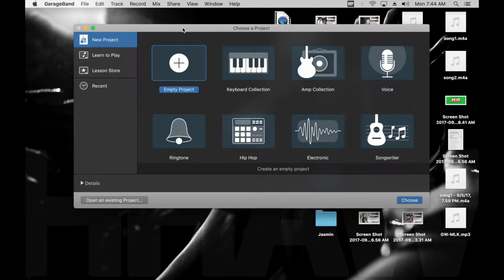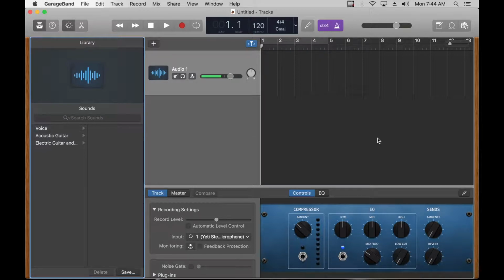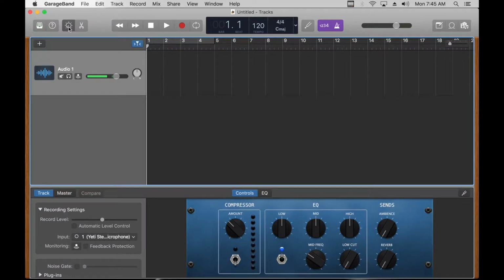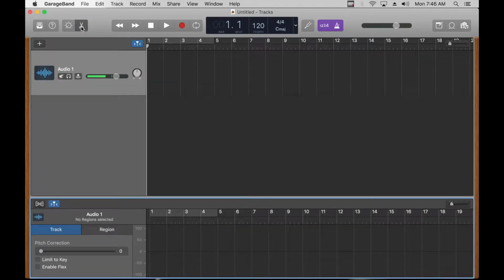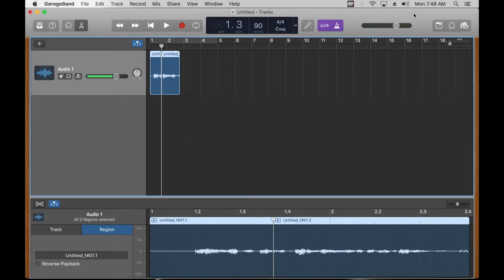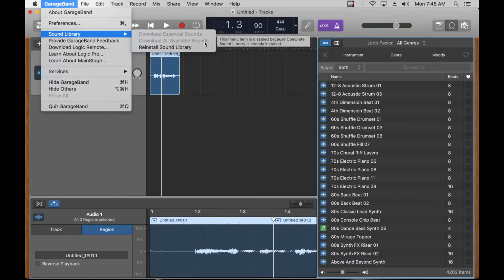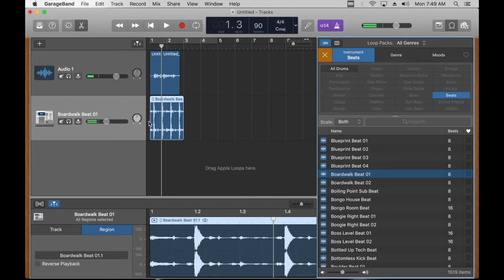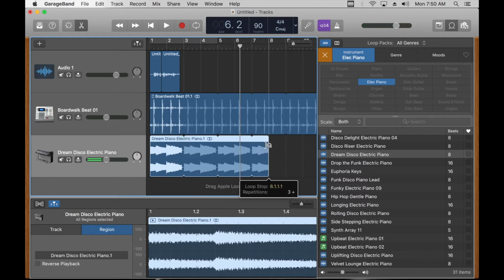GarageBand - Introduction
A quick intro to many of the menus and tools in GarageBand